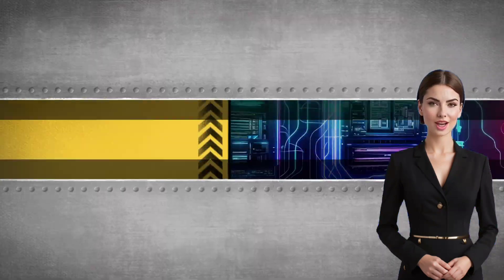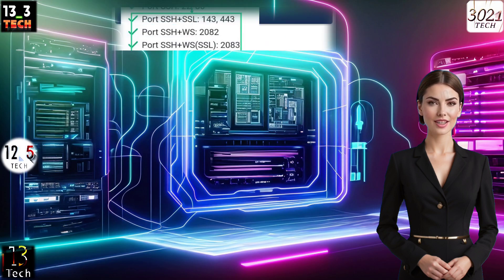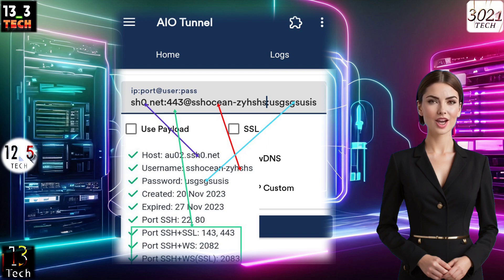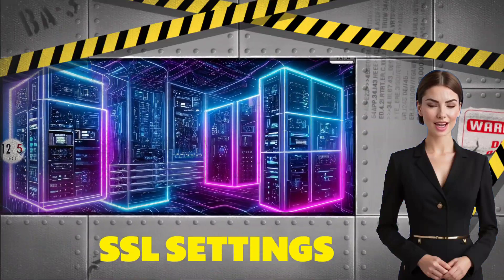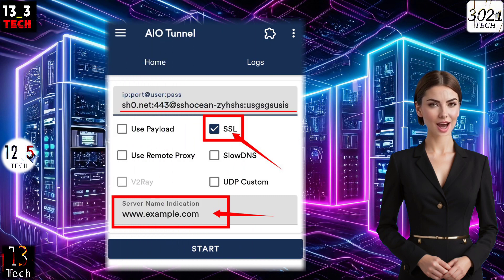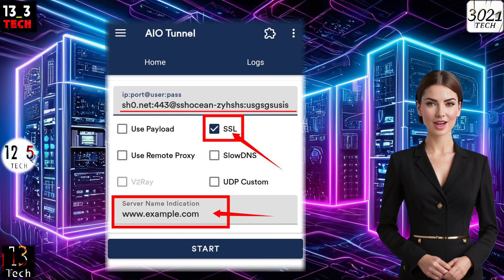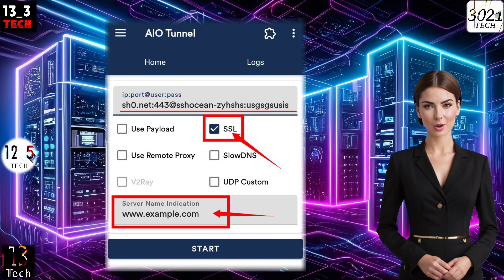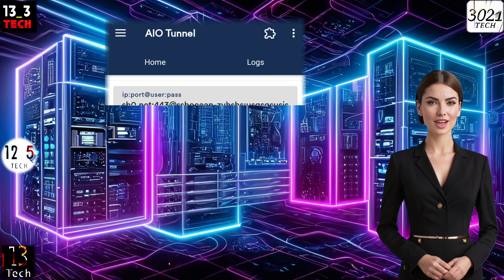Setting Up AIO TUNNEL VPN with SSL Settings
Hey Tech Enthusiasts! Exciting news! Today, I've got a game-changer for you – setting up AIO TUNNEL VPN with SSL settings.

📌 SSL Stunnel Server Tutorial

Why AIO TUNNEL VPN?

Experience ultimate security with SSL settings. In this tutorial, we'll guide you step-by-step, ensuring your online presence is shielded from prying eyes.

Quick Steps for Seamless Setup:

Download & Launch: Grab AIO TUNNEL from your app store. Launch it, and let's get started on your journey to secure browsing.

Configure SSL Stunnel Server: Input your server details – we'll walk you through this, ensuring a foolproof setup.

Activate SSL Settings: Tick that SSL box for an added layer of security. Input a valid SNI for a personalized touch.

Help our community grow and spread the knowledge. Your support means the world to us!

We're here for you. Drop your queries in the comments, and let's troubleshoot together.

Let's empower each other in the digital realm!